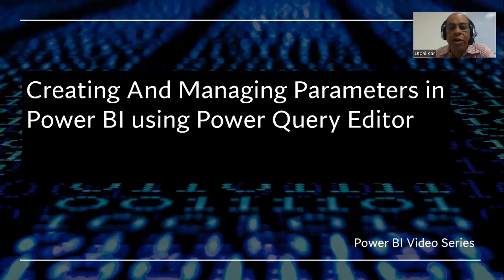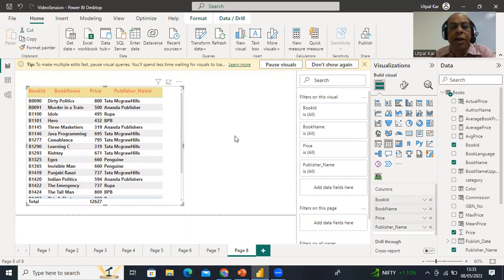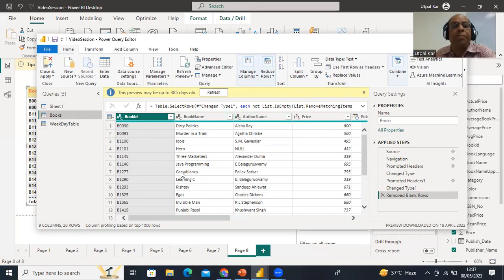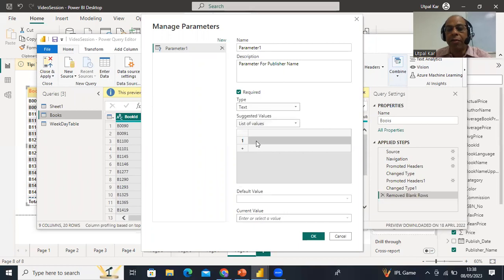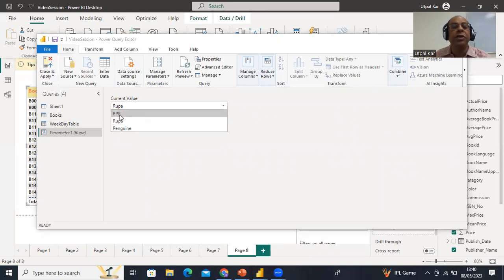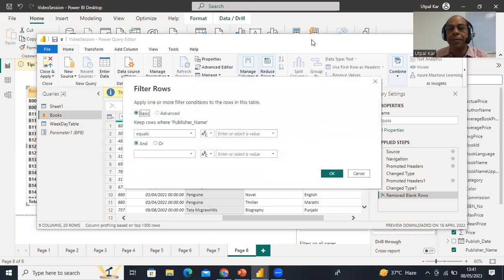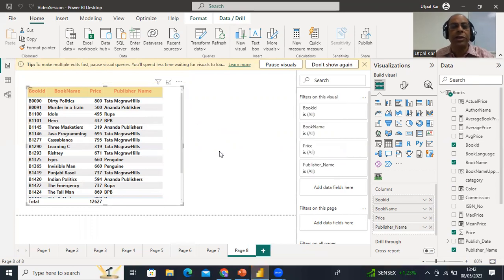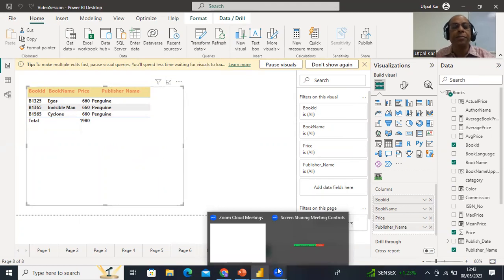How To Create Parameters in Power BI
How To Create Parameters in Power BI - Step by Step Process